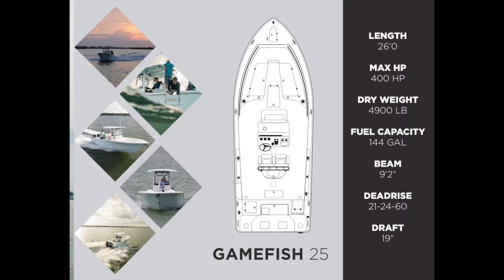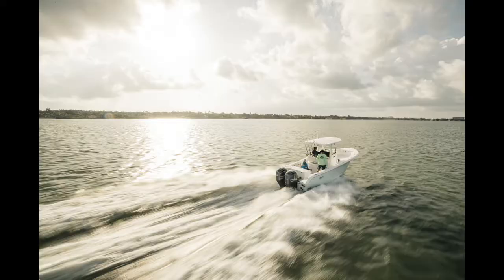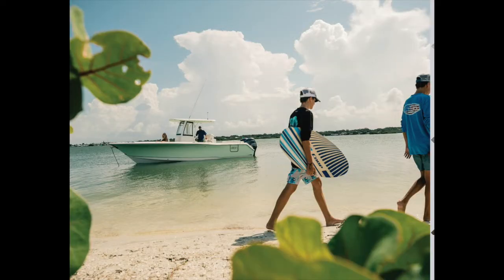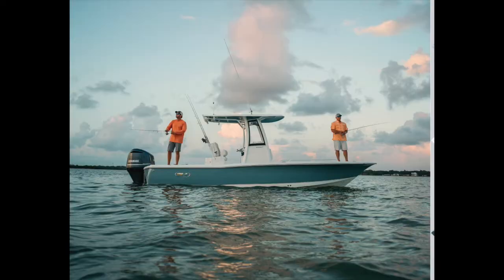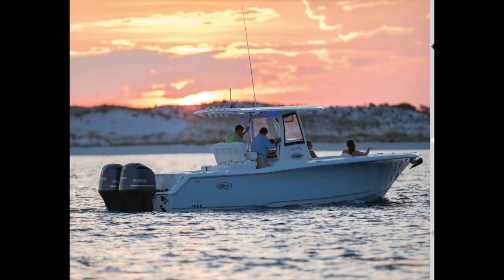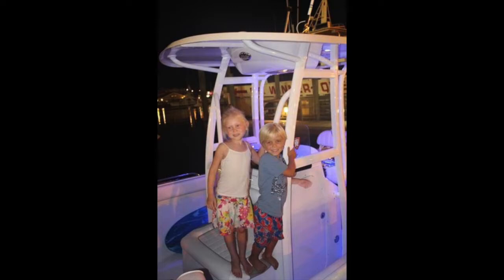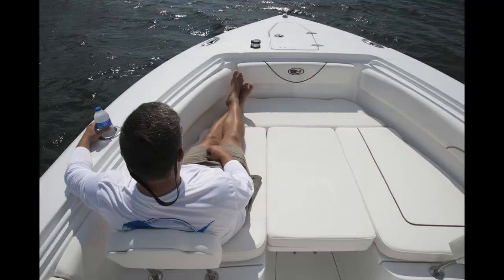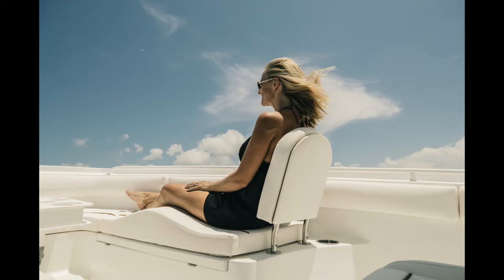Jim Cox & Baxter Lusink talk Sea Hunt Boats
Legendary Marine in Panama City Beach will have their full line of Sea Hunt Boats on display at the Emerald Coast Boat & Lifestyle Show in Panama City Beach, Florida March 15-17